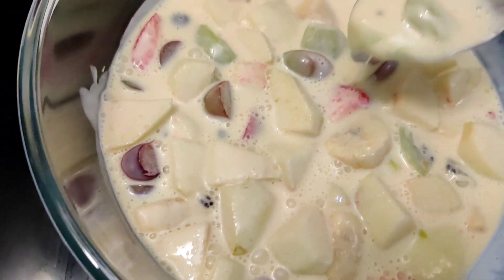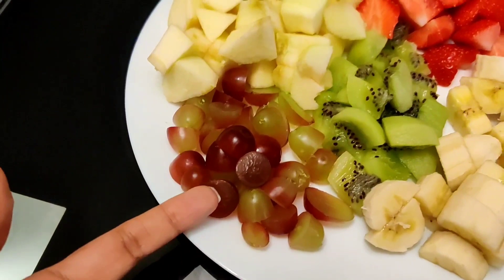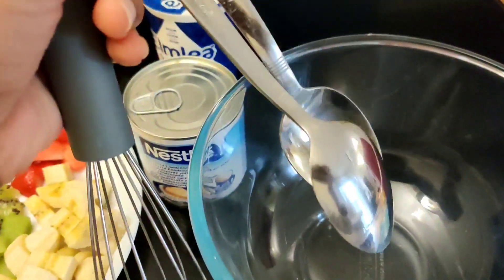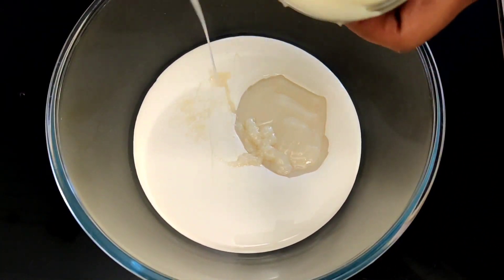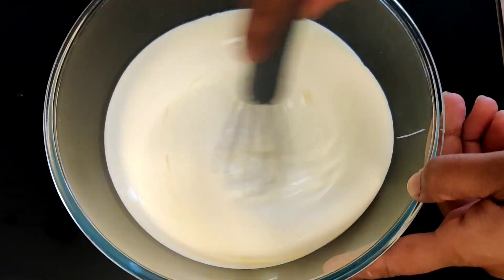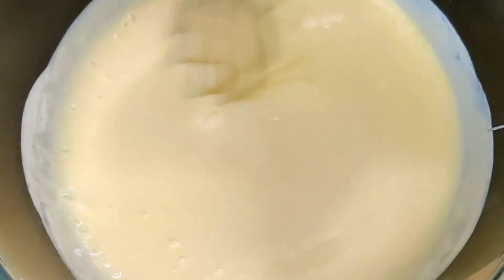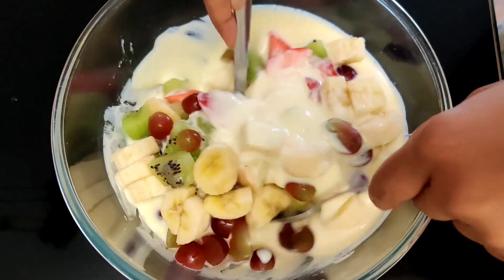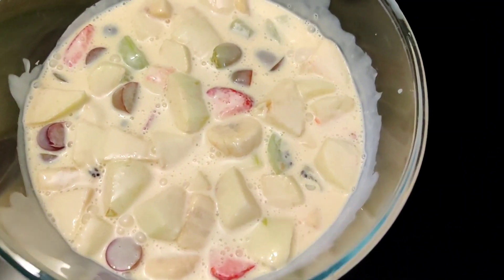Yummy Creamy Fruit Salad || Fruit Custard Recipe || Ishika Khan